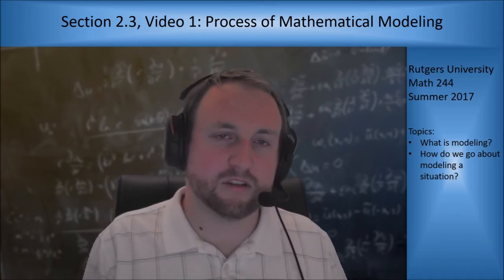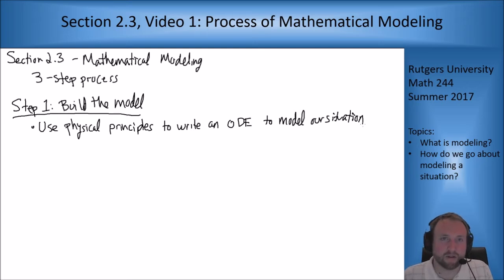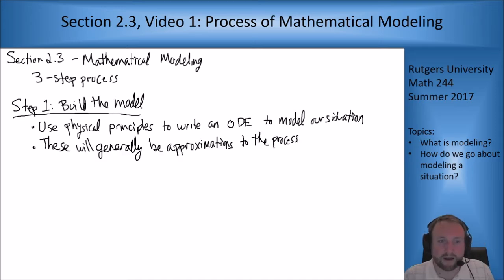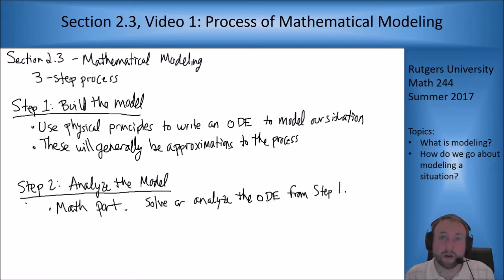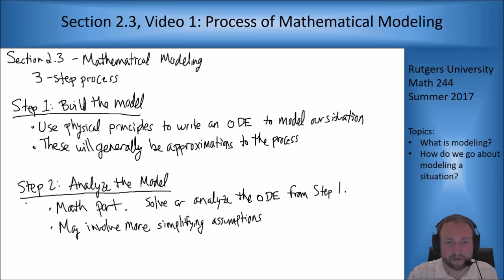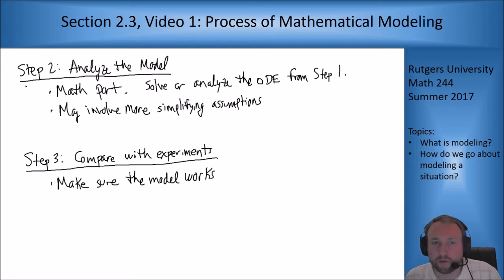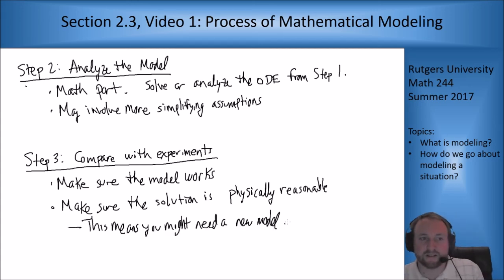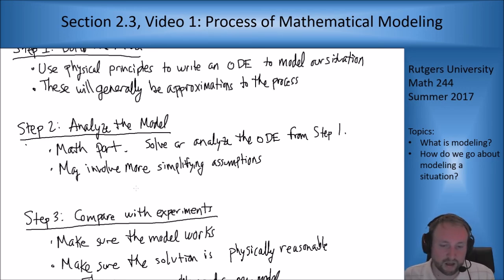MATH 244: Section 2.3, Video 1: Process of Mathematical Modeling